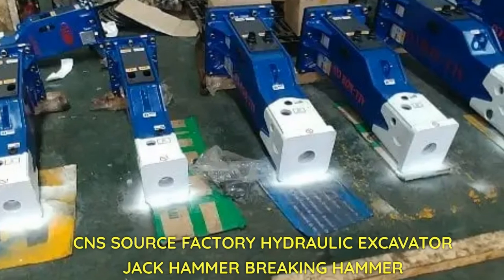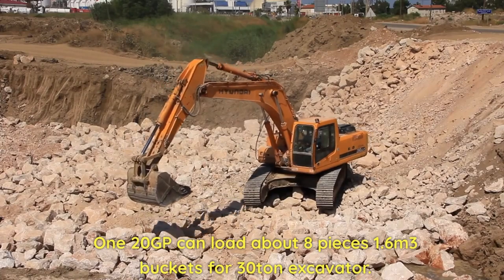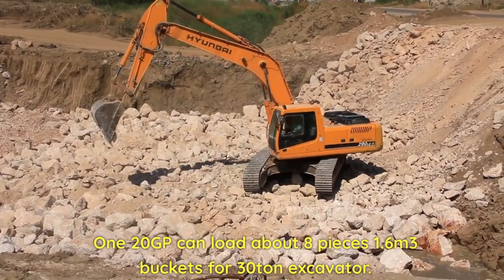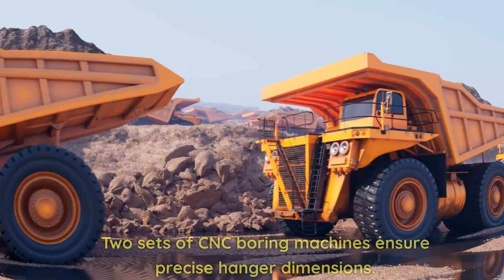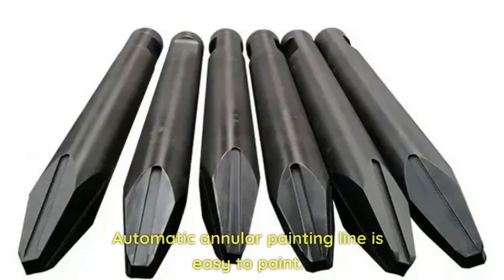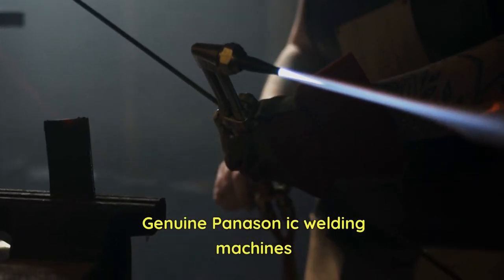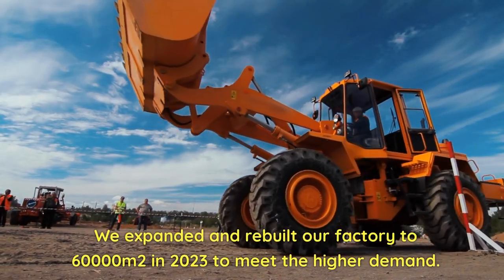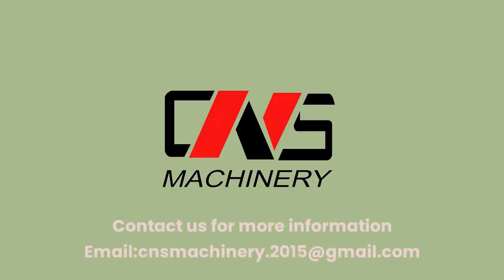CNS Hydraulic Excavator Jack Hammer - Unleash the Power!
Get ready to break through barriers with the CNS Hydraulic Excavator Jack Hammer! Designed for maximum performance, this powerful breaking hammer is a game-changer for your excavator. With one 20GP load, you'll have 8 pieces of 1.6m3 buckets ready for action. Our top-notch welding ensures unmatched strength, and CNC boring machines guarantee precise hanger dimensions. The automatic annular painting line adds a perfect finishing touch to your equipment. Rest assured, our genuine Panasonic welding machines provide exceptional durability. Plus, our factory expansion to 60000m2 in 2023 ensures you'll meet the higher demand without compromise. Elevate